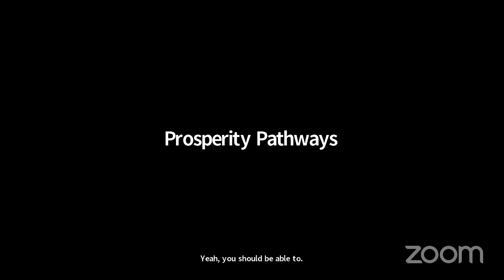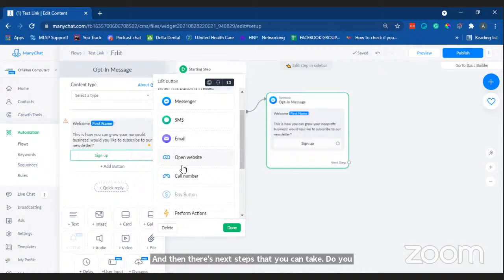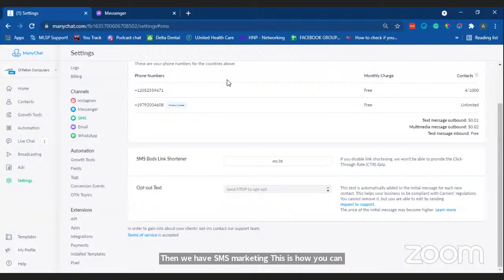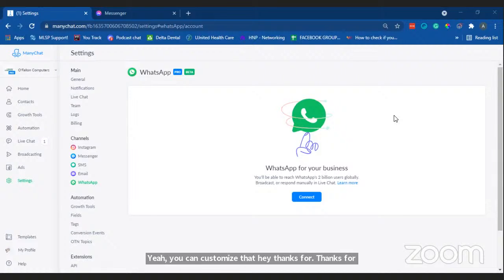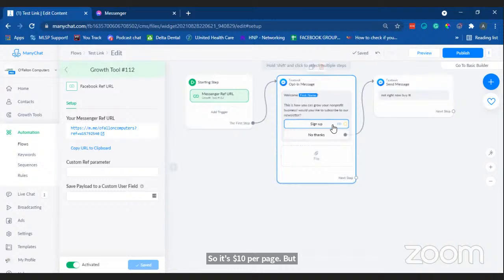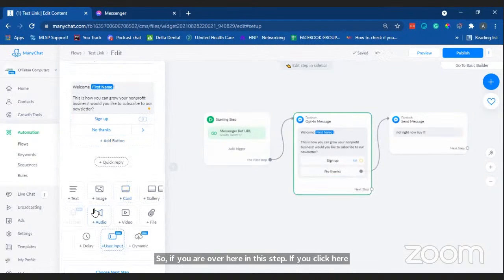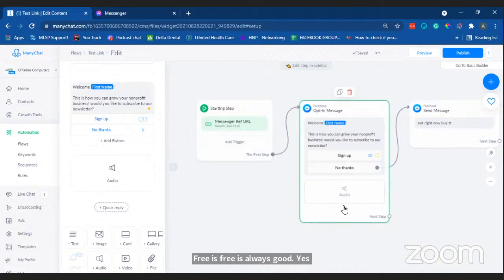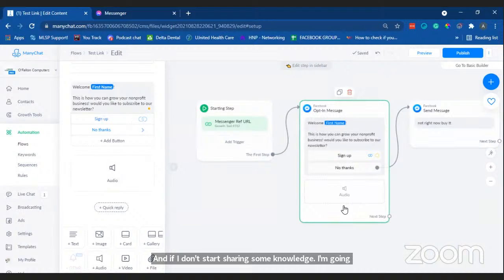ManyChat with Techy Tony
In this live discussion, Techie Tony (Anthony Jackson) introduces and demonstrates how to use ManyChat as a powerful automation tool for growing an online business, building audiences, and generating leads.

He walks through how ManyChat connects with platforms like Facebook and Instagram to create automated messaging flows, capture subscribers, and engage customers through chatbots, SMS, and email marketing. The session includes a beginner-friendly overview of growth tools, automated “flows,” and how businesses can guide users through customized paths such as signing up for newsletters, downloading lead magnets, booking calls, or visiting external websites.

You’ll also learn how ManyChat can be used for:
Creating automated customer journeys and responses
Sending broadcasts and follow-up messages
Integrating with tools like Mailchimp, HubSpot, Shopify, Google Sheets, Stripe, and more
Monetizing through products, services, or lead generation funnels

The conversation also covers pricing (including the free plan up to 500 contacts), best practices for beginners, and why starting with automation can help businesses scale without manually responding to every message.

Perfect for entrepreneurs, coaches, content creators, and small business owners looking to simplify marketing and grow their online presence through automation.